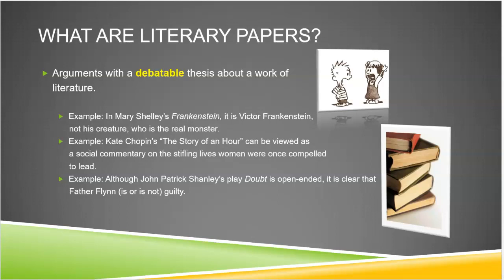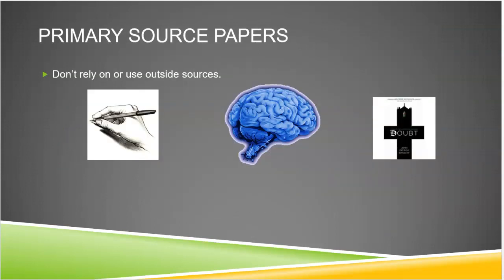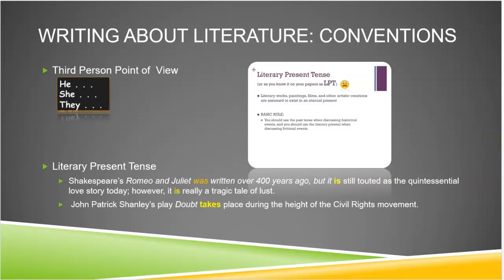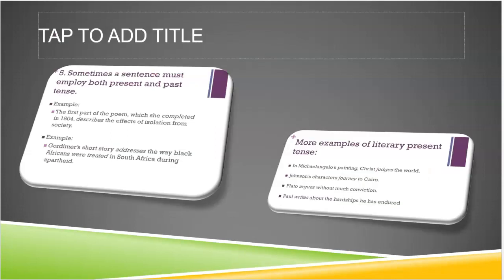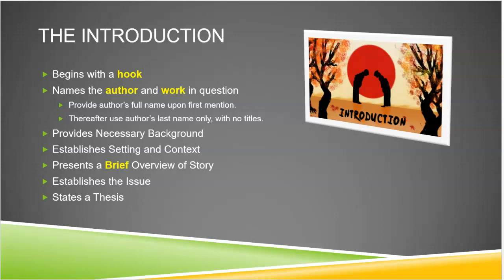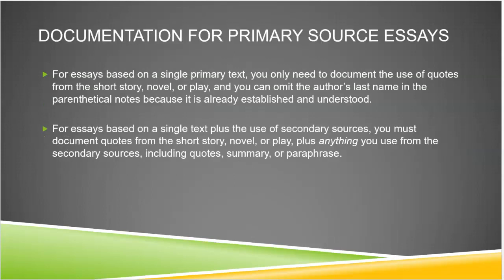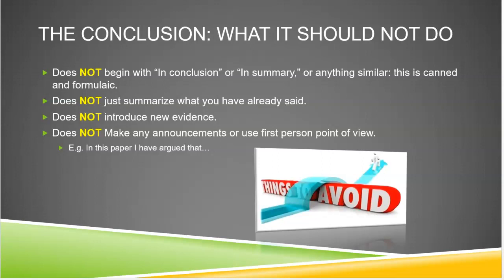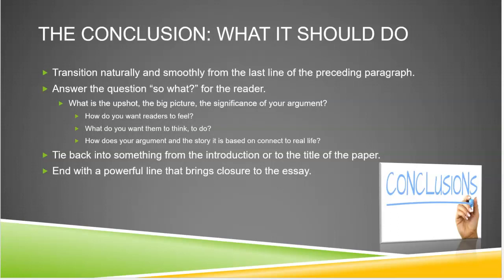Writng About LIterature